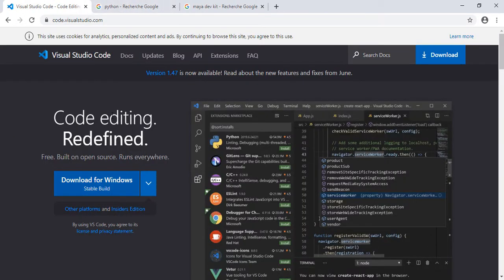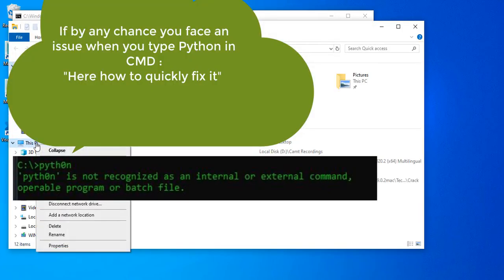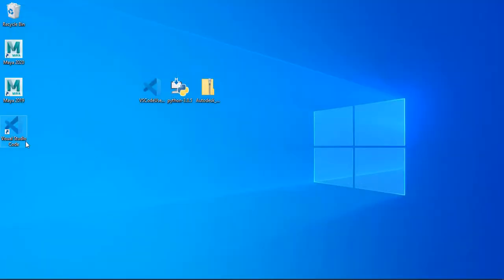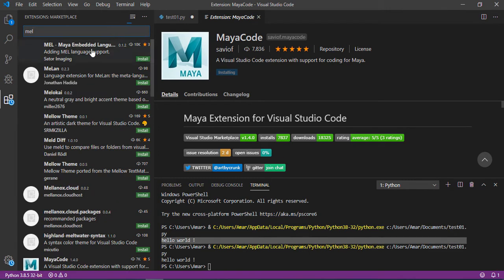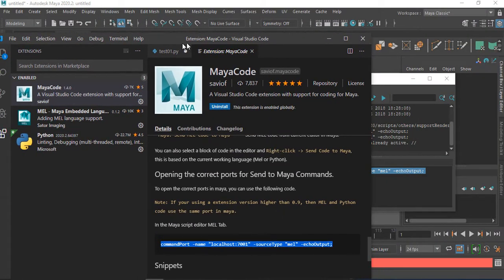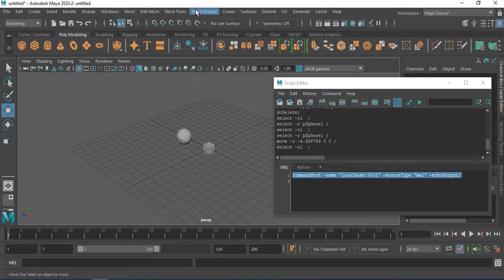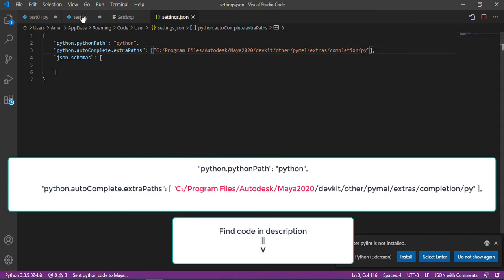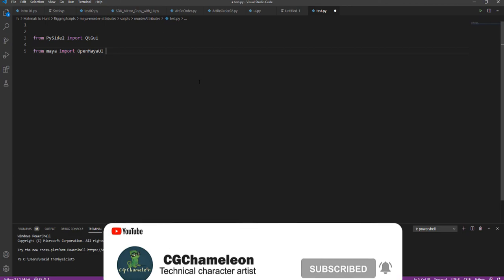Connect Autodesk Maya and Visual Code Studio (External IDE)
How to connect Maya Script editor with Visual Code Studio to benefit from a real development environment  compared to the native editor that ships with Maya .
 We will also set the autocomplete and  PySide2 .

JSon Code : (Make sure your path is pointing to devkit/other/. /py)
    "python.pythonPath": "python",
    "python.autoComplete.extraPaths": [  "C:/Program Files/Autodesk/Maya2019/devkit/other/pymel/extras/completion/py" ],

 For Maya 2024:
It took more than 2 Hours to figure it out. I just installed 2024 on a fresh machine and I wanted to add the Auto Completion in VsCode. Using the old method does not seem to work.
How I made it work on Maya 2024:
(The other steps are the same as shown in the video, this is for the Auto Completion):
1-Install MayaCode (saviof)
2-install MayaPy (FXTD-Odyssey)
3-Install Mel (Sator Imaging)

Don't add anything in the json file: otherwise it wont work , the MayaPy adds the following path:
 "python.autoComplete.extraPaths": [
        "c:\\Users\\aalao\\.vscode\\extensions\\fxtd-odyssey.mayapy-1.0.4\\mayaSDK",

Timecodes
0:00 channel intro
0:06 Install the Visual code studio and the Python module
1:21 Fixing a common error if it shows up
1:50 Configure Python for visual studio
2:59 Connect visual studio with Maya
4:47 Add the autocomplete to visual studio
6:12 Bonus